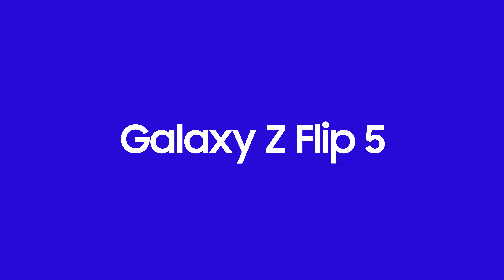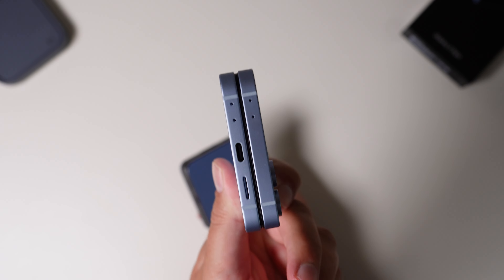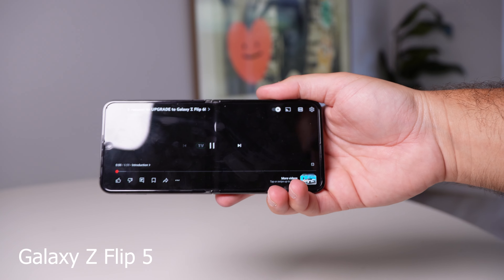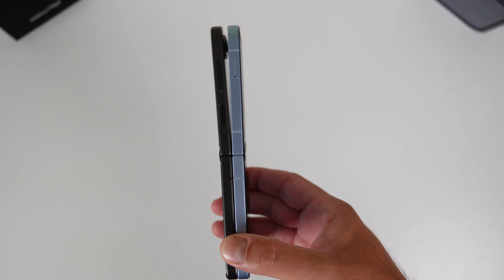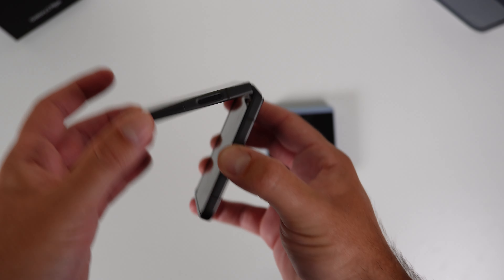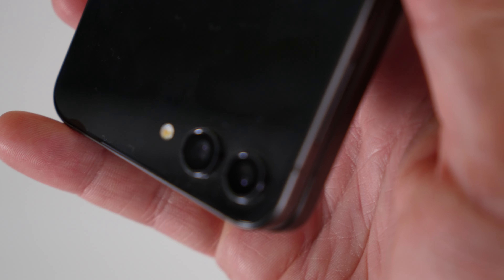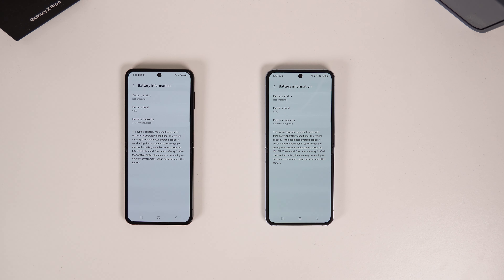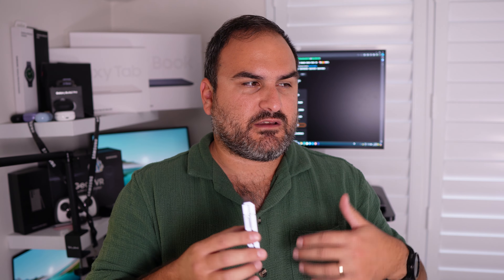Galaxy Z Flip 6 vs. Z Flip 5 - EVERYTHING Compared!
We FINALLY have the Z Flip 6 in the SamMobile studio and have run it next to the Flip 6 to see the differences

00:00 - Introduction
00:37 - Hardware & Design
04:13 - Camera Comparison
10:56 - Software